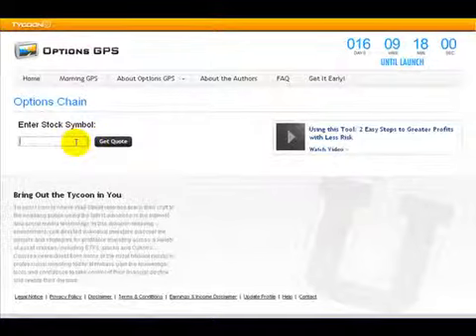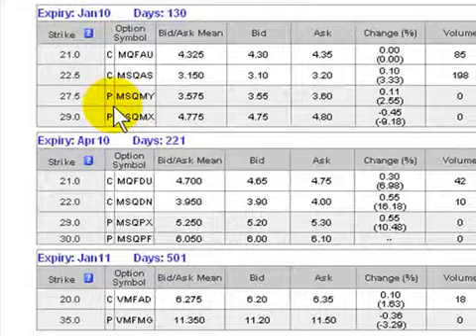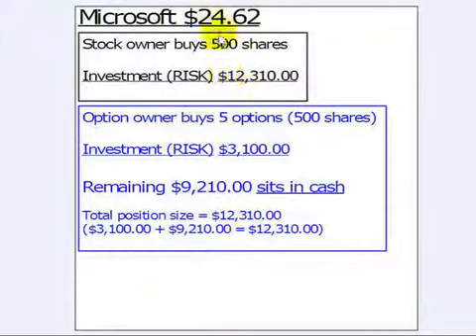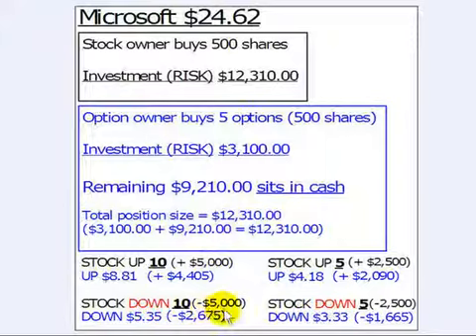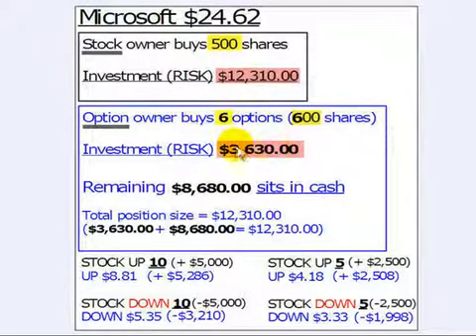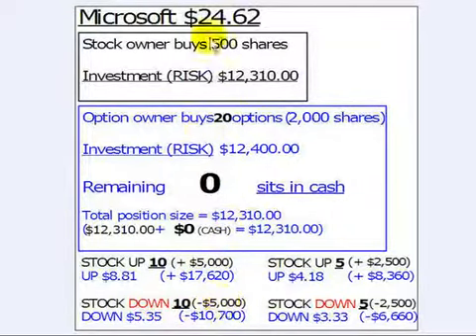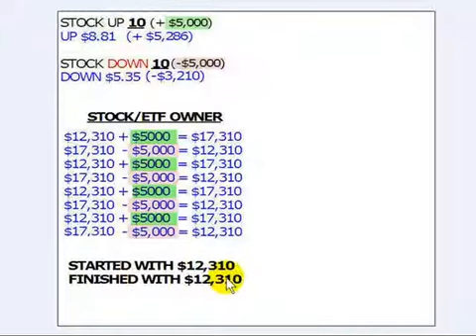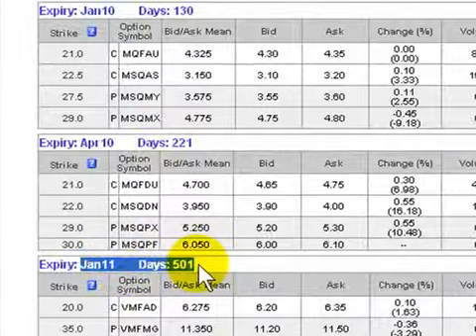Options Chain Walkthrough